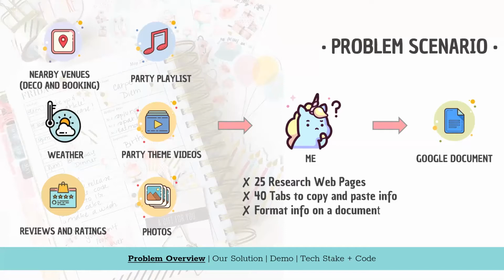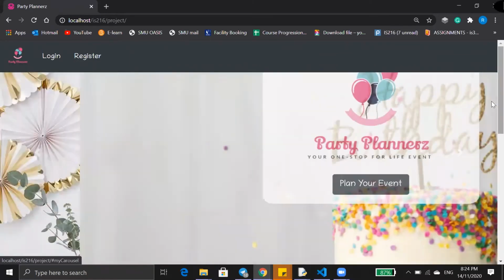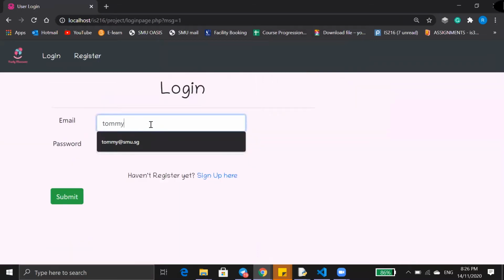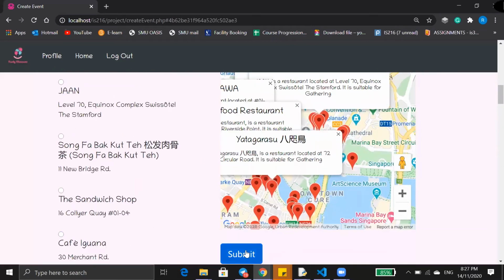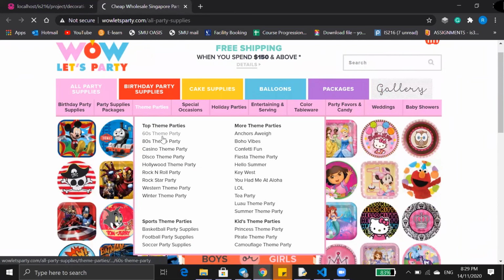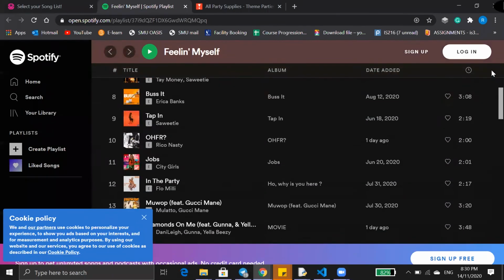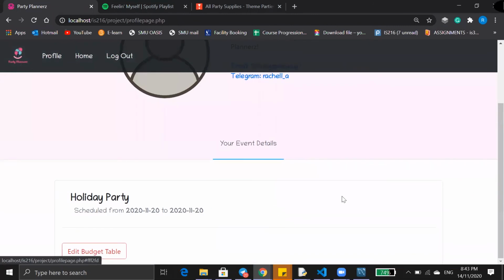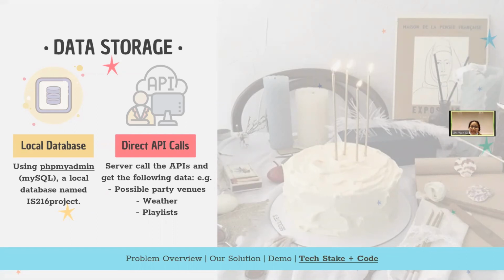WAD2 Presentation Video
AY19/20 G5T6